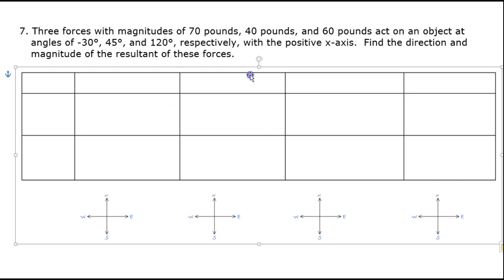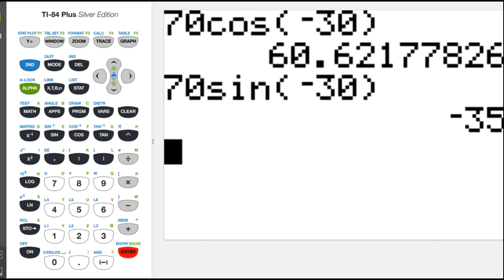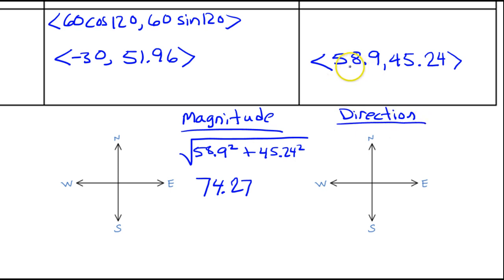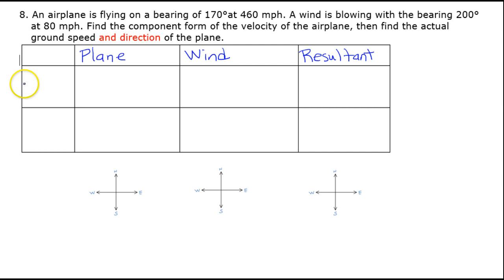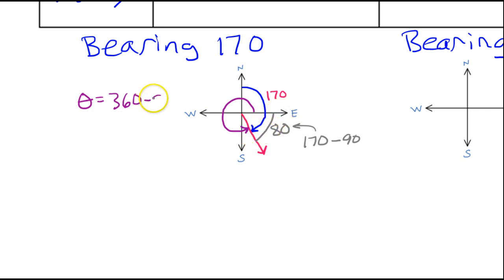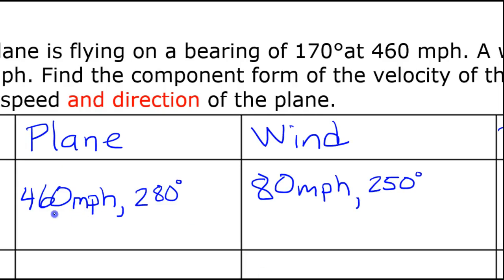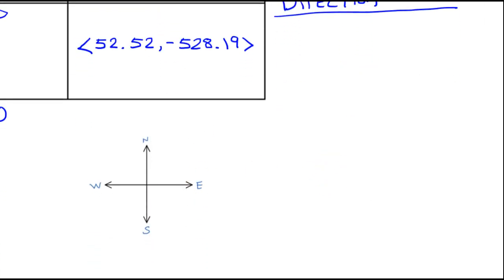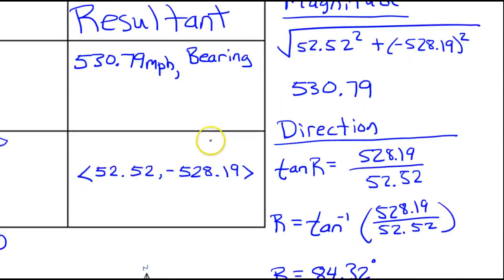Day 18 HW (7 to 8) Vector Applications